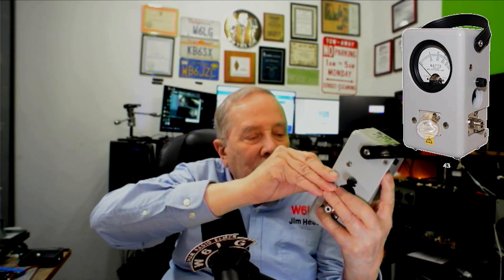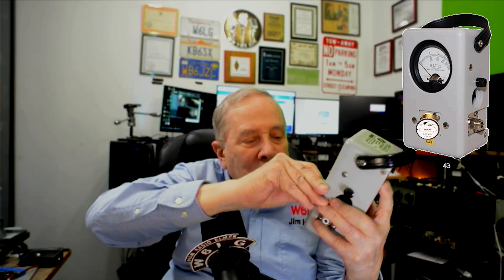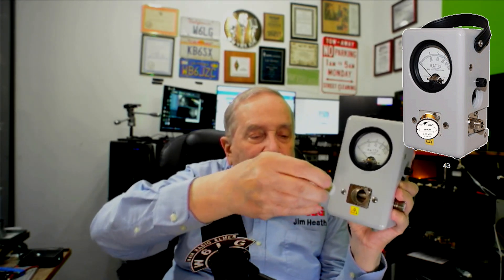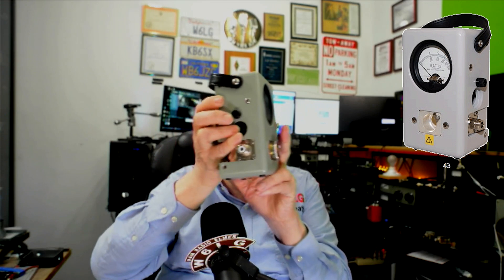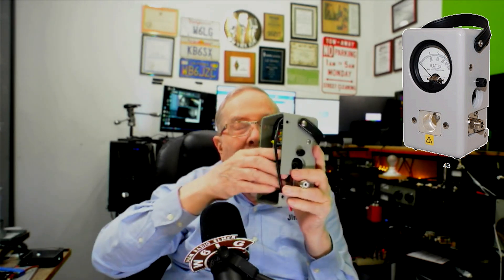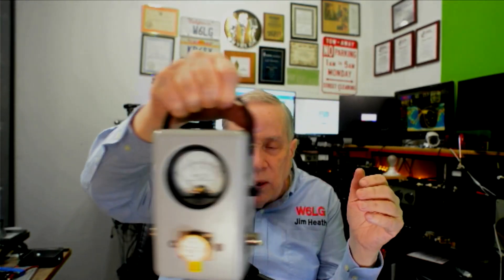The Standard of the Industry Wattmeter, Bird 43 with Jim W6LG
Here's a quick look at the Bird 43 wattmeter.  For nearly 70 years, the Bird 43 Wattmeter has been and remains the standard of the industry. You can see more about this vintage device on their website Birdrf.com.  There are usually lots of them for sale on Ebay along with the various slugs.  Slugs are inserts that determine the power level and frequency.